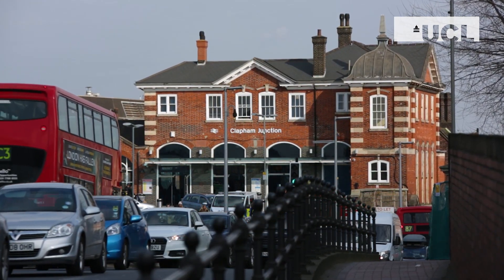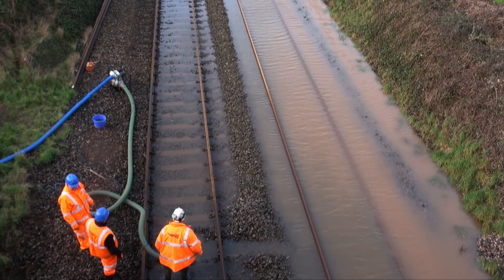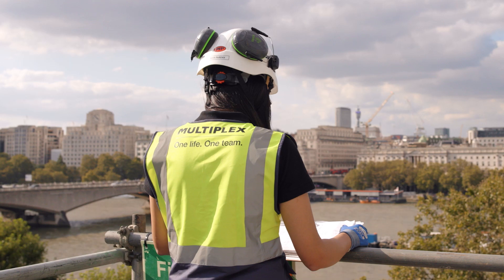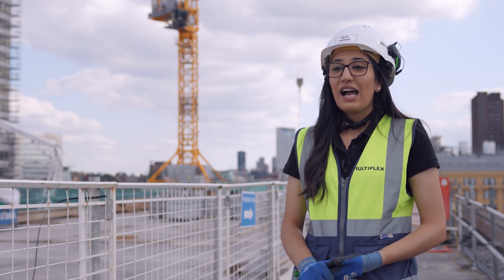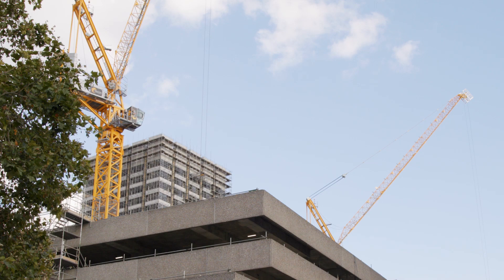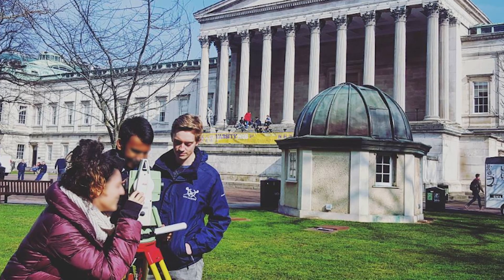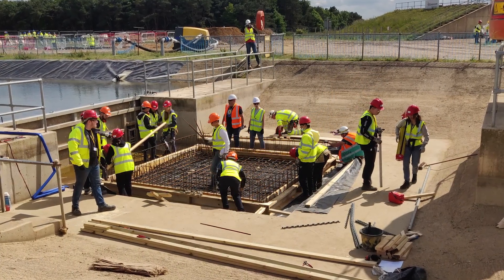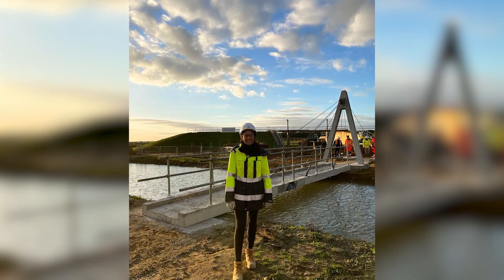Civil Engineering at UCL: where are they now?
Where could a degree from UCL in Civil, Environmental and Geomatic Engineering lead? Meet graduates James and Maya, and discover how studying Engineering at UCL prepared them for their careers.

to learn more about studying and researching at CEGE.